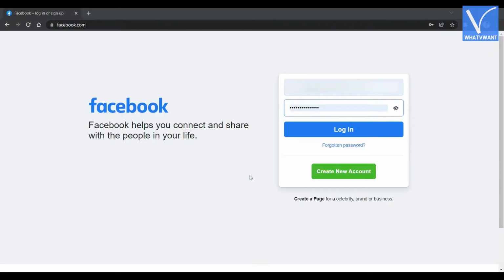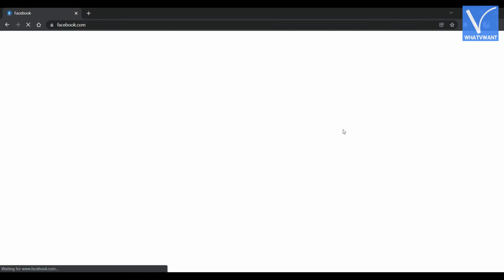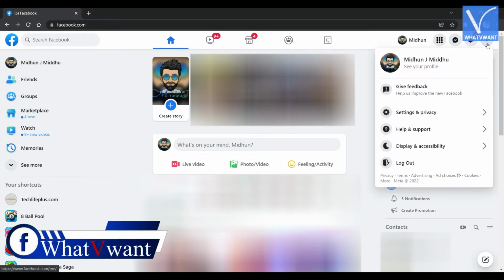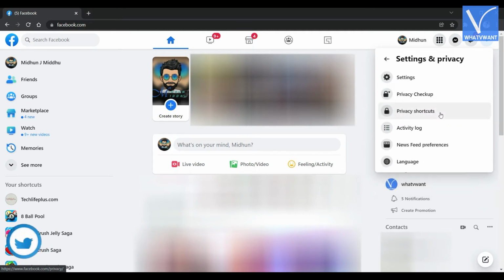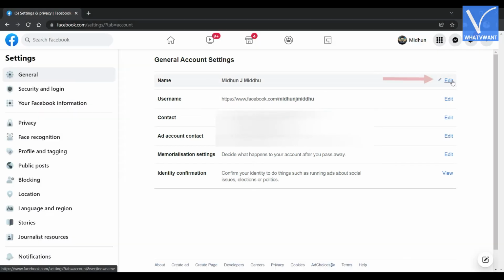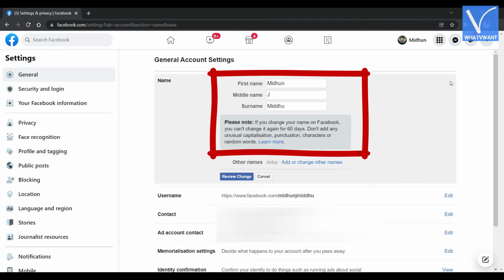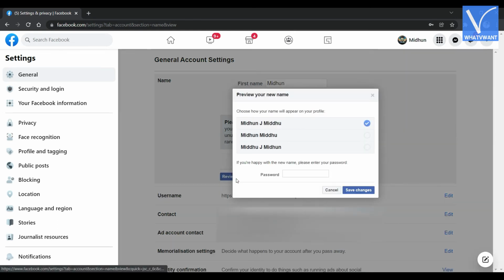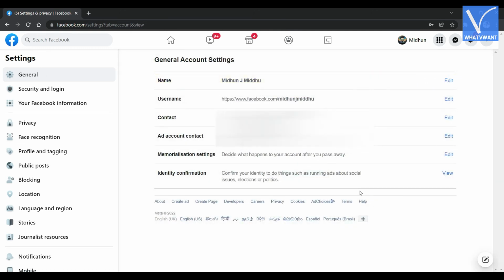How to Change Profile Name On Facebook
This Tutorial will guide you to Change Your Profile Name On Facebook.
0:00 - Introduction
0:32 - Login to Facebook
0:49 - Settings
1:07 - General settings
1:16 - Edit Name
1:28 - Display Name

How to Download All Your Facebook Photos from a Page, group & album at once on a Desktop & Android